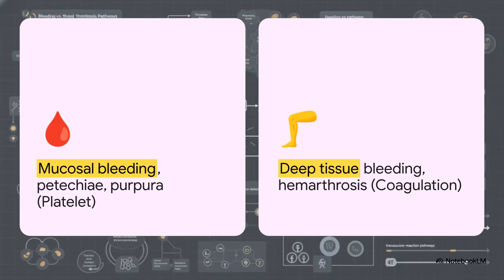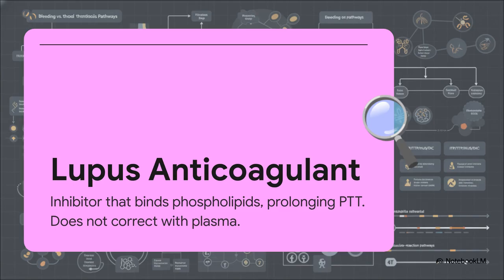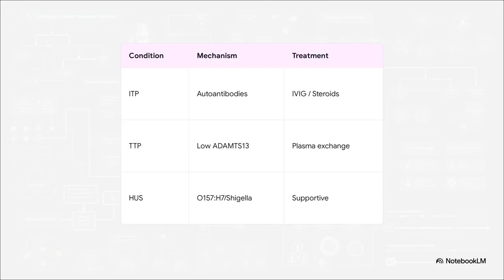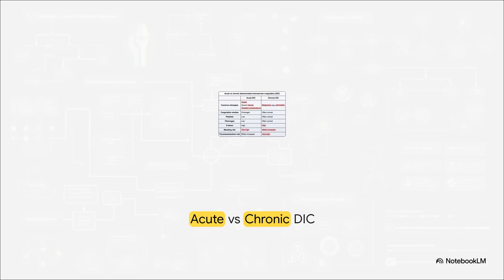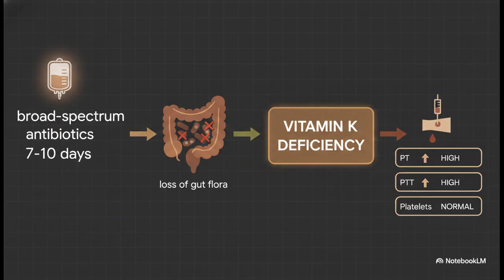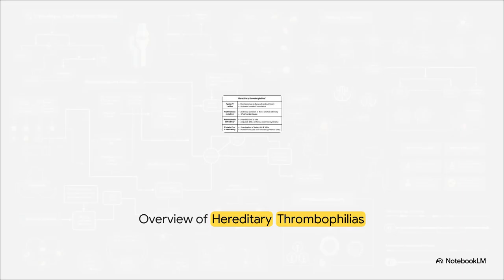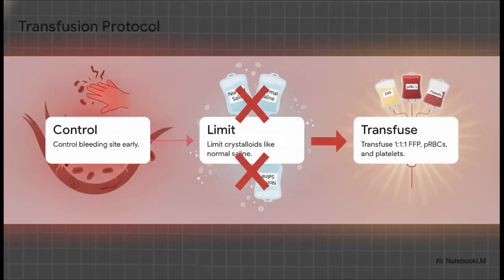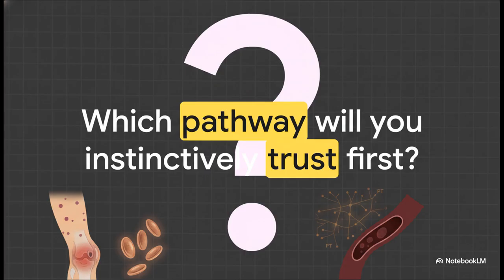Hemostasis Thrombosis Triage